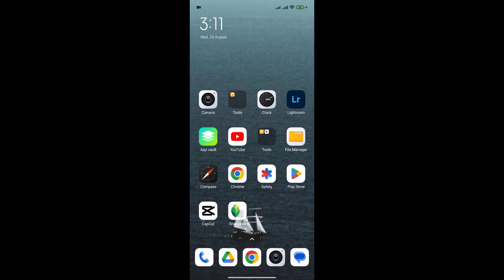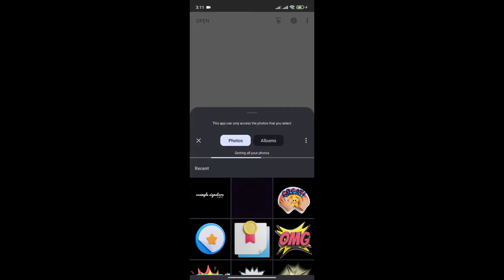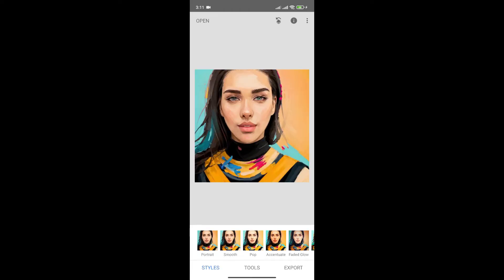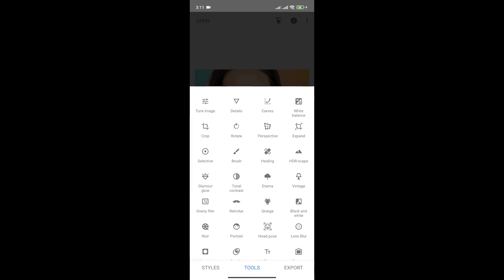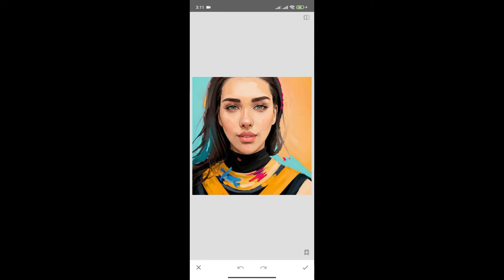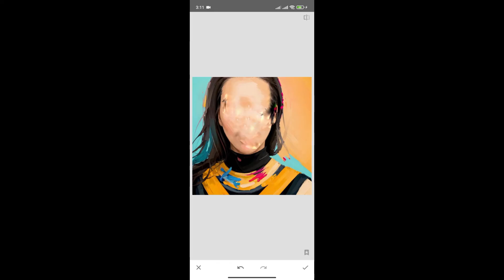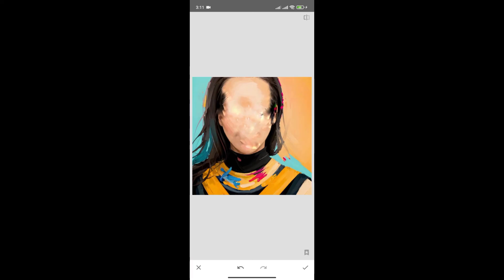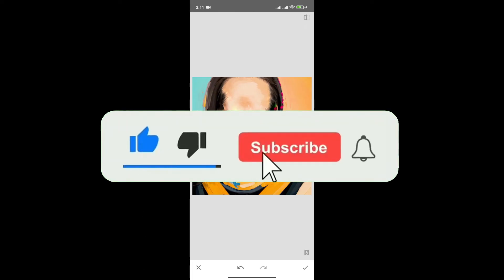How to Blur Face in Snapseed 2024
Want to blur a face in your photos using Snapseed? This video provides a clear, step-by-step guide on how to blur faces or any part of an image using Snapseed’s powerful editing tools. Perfect for maintaining privacy or creating artistic effects.